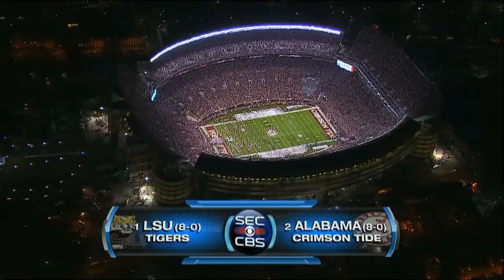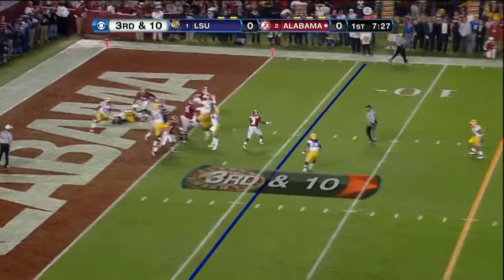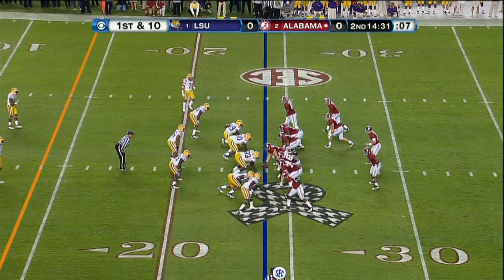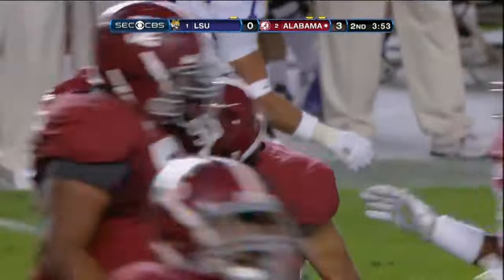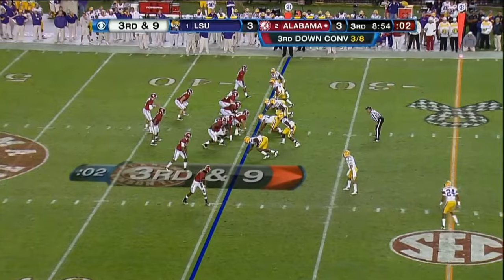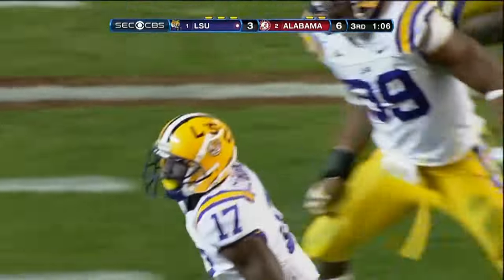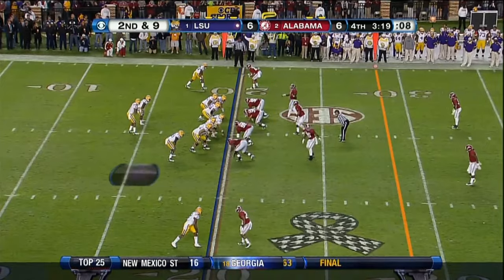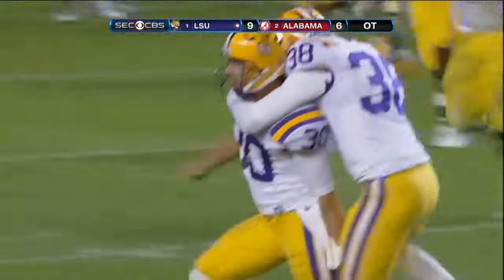Defensive Game of the Century! (#1 LSU vs. #2 Alabama 2011, November 5)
Check out the 2011 game highlights between the LSU Tigers and Alabama Crimson Tide!

Intro: 0:00
1st Quarter: 0:23
2nd Quarter: 2:46
3rd Quarter: 5:29
4th Quarter: 7:30